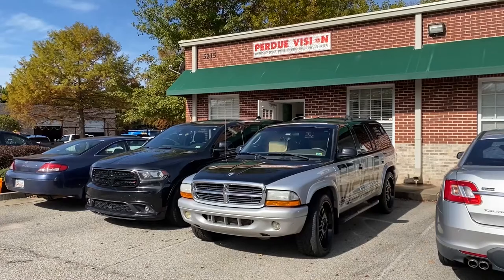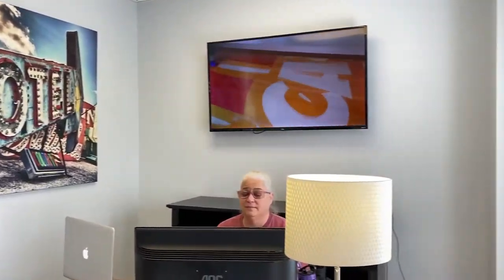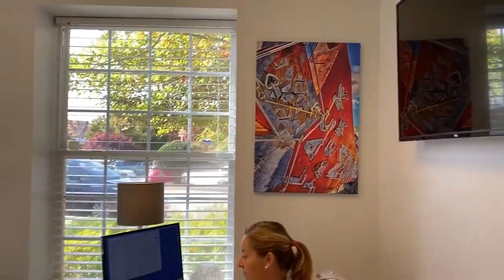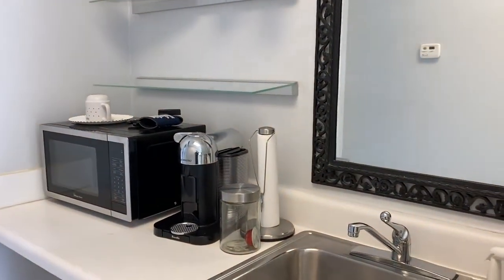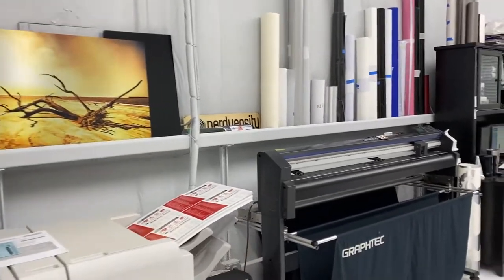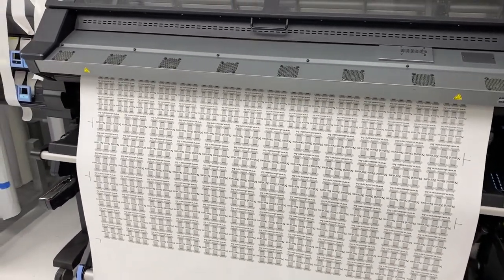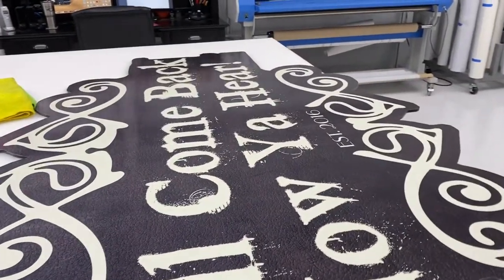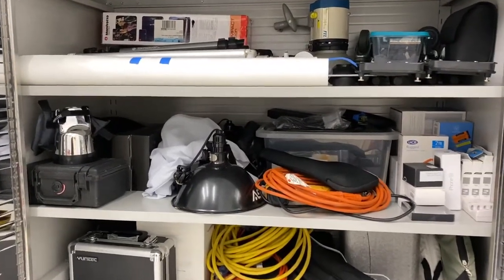Perdue Vision New Agency Facility Introduction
Welcome to Perdue Vision LLC. Our new office located in Buford off Lake Lanier Islands Parkway at 5215 Palmero Court Suite 101 Buford Ga 30518. Looking forward to walking you through all of our capabilities so we can show you why we are five star rated, Best of Gwinnett and soon to be Best of Hall County. We are a 20 year small business Agency offering any business clients a one source solution for anything they need to be successful!